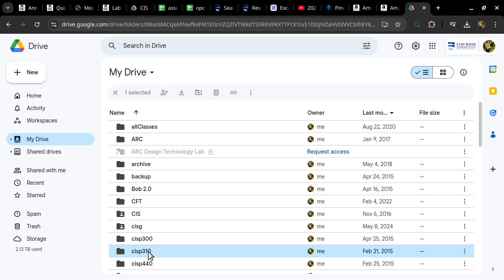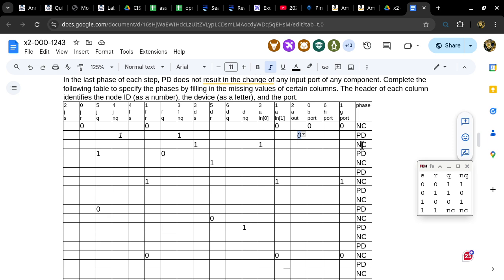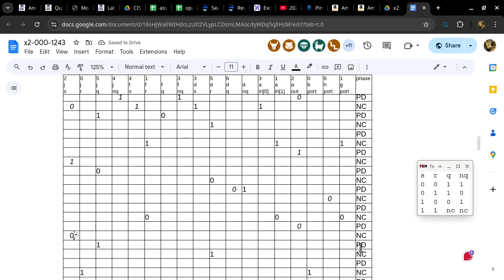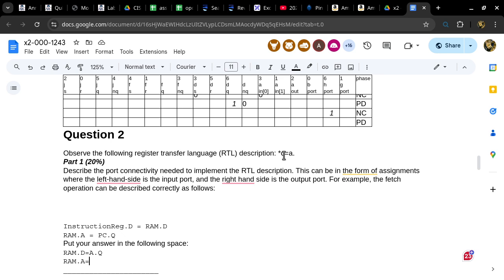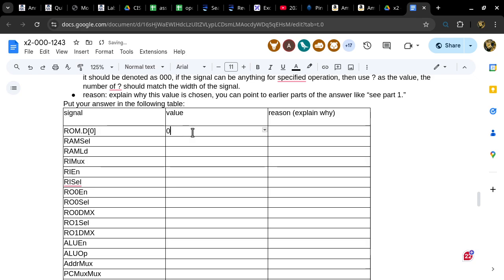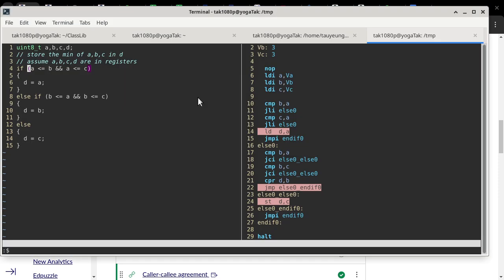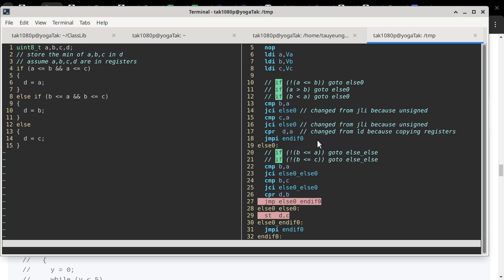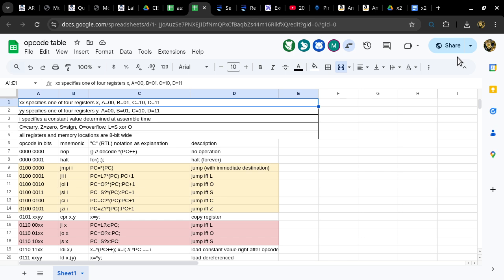20241105 CISP 310 exam 2 review